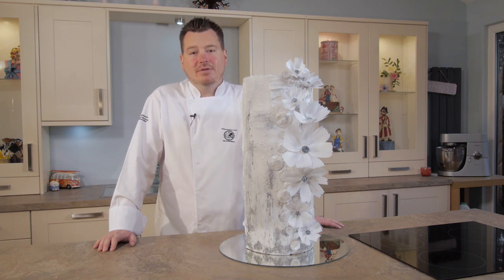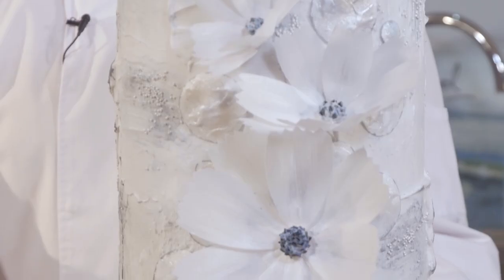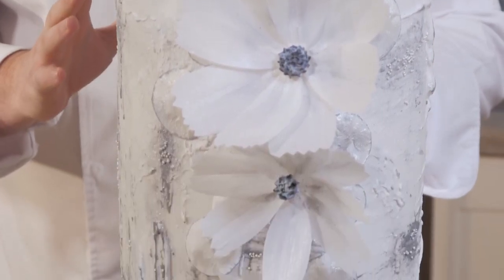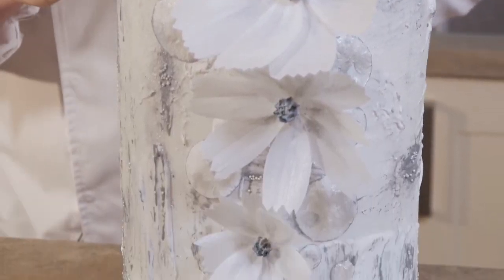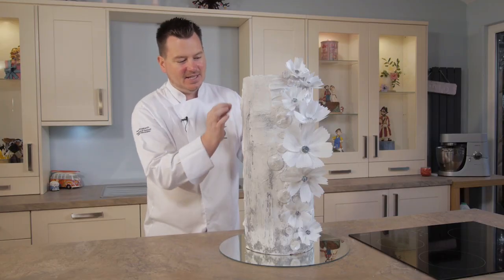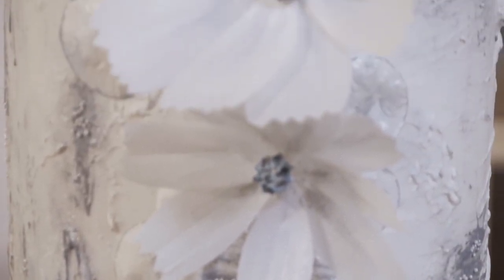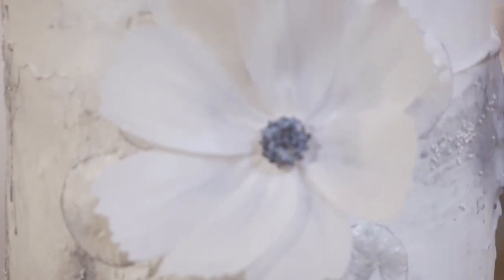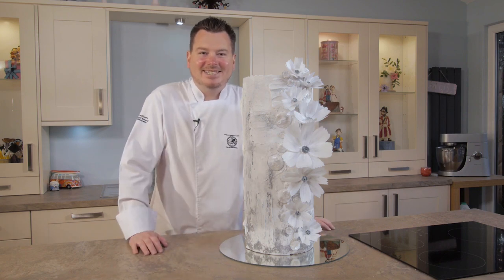Learn how to make a cosmos wedding cake with Paul Bradford's easy to follow online tutorial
For full-length cake decorating courses, join our site as a member for access to over 800 hours worth of multi-award winning cake tutorials

Make cakes.Be happy!!!